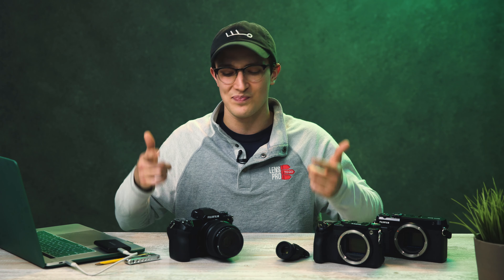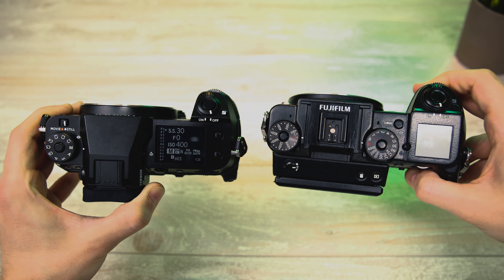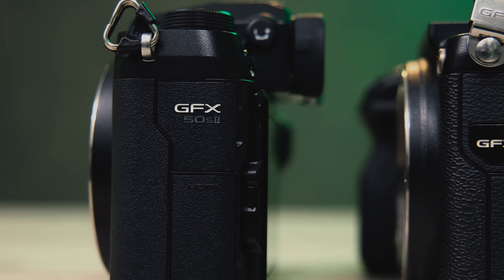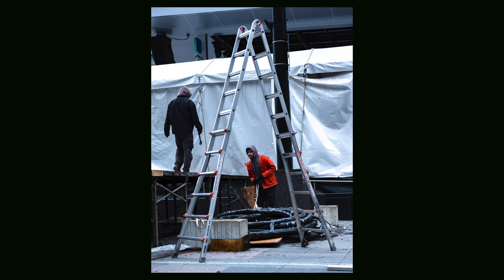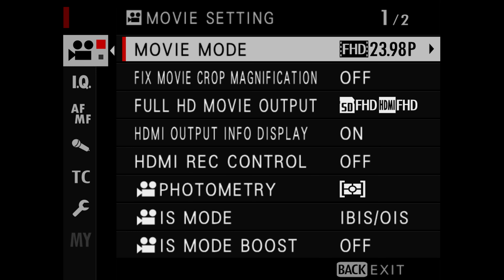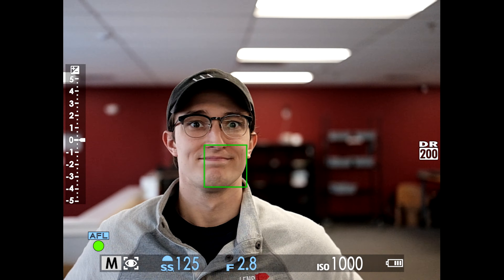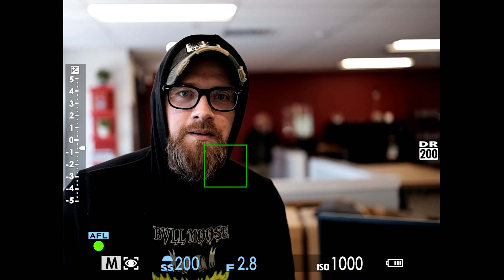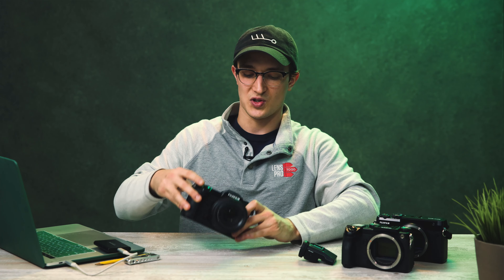Fuji GFX 50S II: What's NEW with the TWO?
Last week, I was in Cincinnati, OH where I had a good chance to break in a new and improved medium format camera: the Fujifilm GFX 50S II. The original GFX 50s is a medium format beast, but five years out since its release, Fujifilm surely had some changes in store for this version two.

You can rent the gear featured in this video below!
Fujifilm GF 63mm f/2.8 R WR.